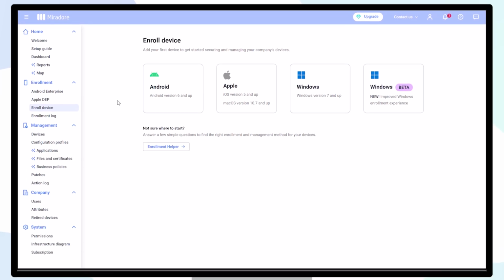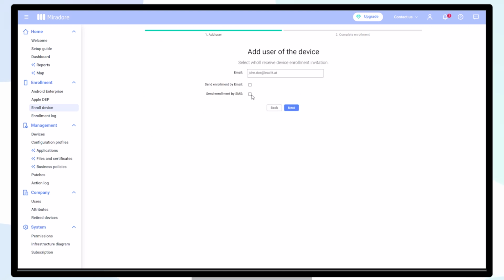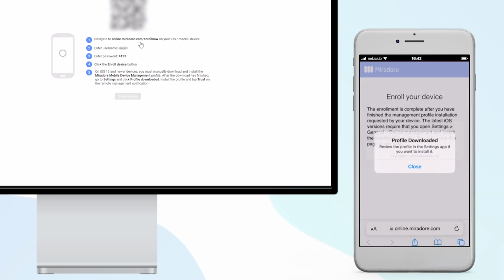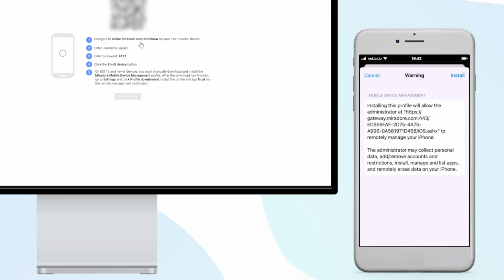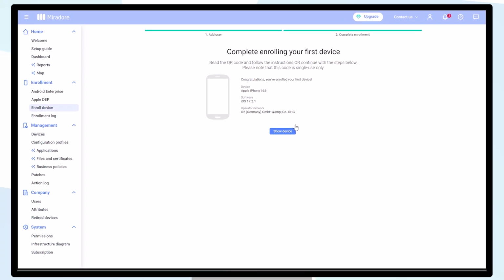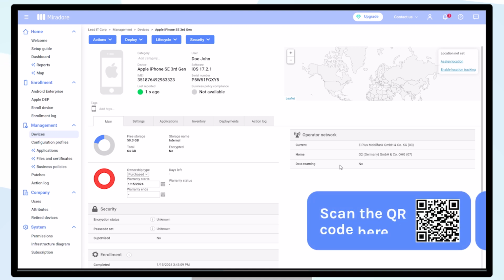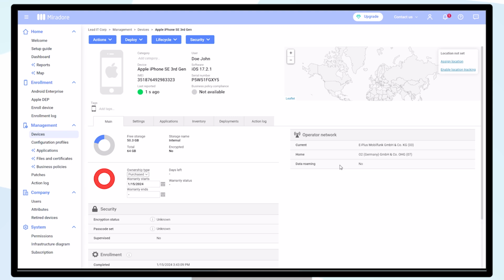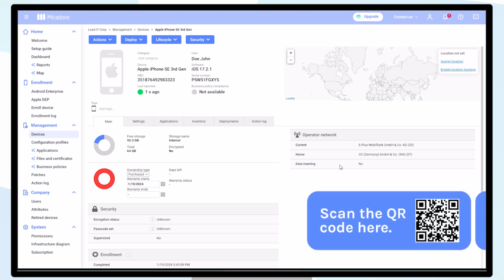Enrolling Apple Devices Using an MDM Profile | Miradore MDM How-to Tutorials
In this step-by-step guide on enrolling Apple devices in Miradore we'll walk you through the process of enrolling your iOS and Mac OS devices using SMS enrollment. By following this tutorial you'll be able to integrate your Apple devices into Miradore for more efficient device management.

Timestamps:

00:00 - Intro
00:05 - Enroll Apple device into Miradore
00:18 - Enrolling Apple devices into Miradore by SMS
00:38 - Installing the MDM profile on your Apple device
00:59 - Enrolled devices in Miradore device view